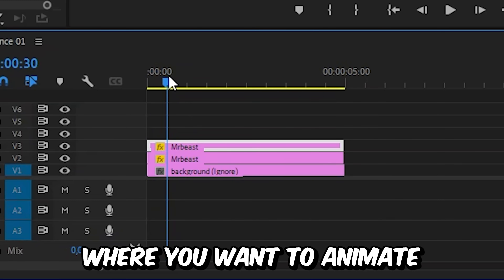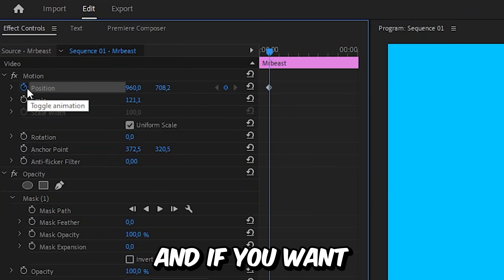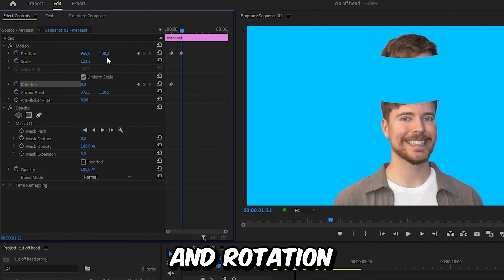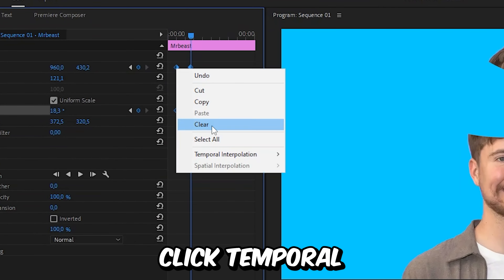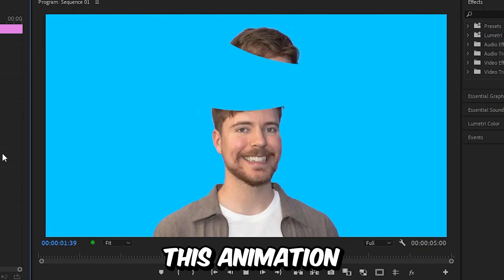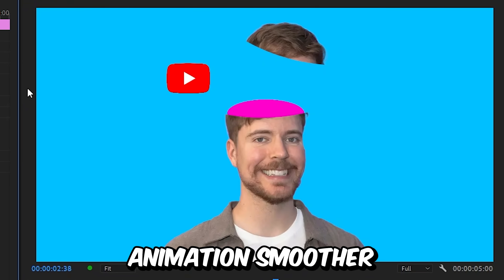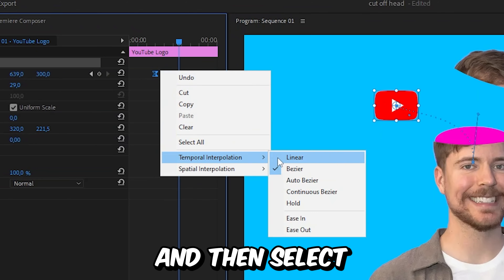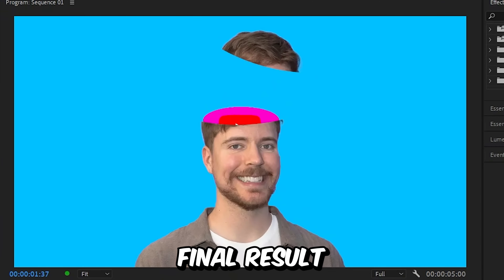How To Make a Cut Off Head Animation in Premiere Pro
How To create a Off Head Animation like natt jongsala in adobe Premiere Pro 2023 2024

Chapters:
00:00 - Cut off head animation tutorial
00:08 - slicing off the head
00:45 - Animating the head
01:01 - Smooth head animation
01:17 - Creating the brain look
01:43 - Animating stuff out of the head